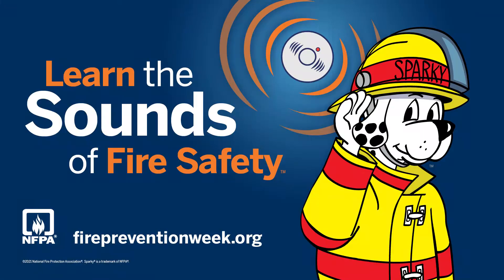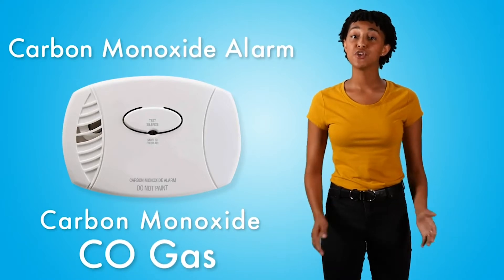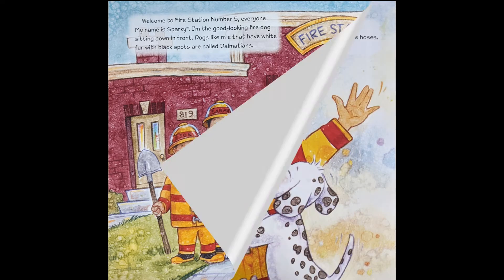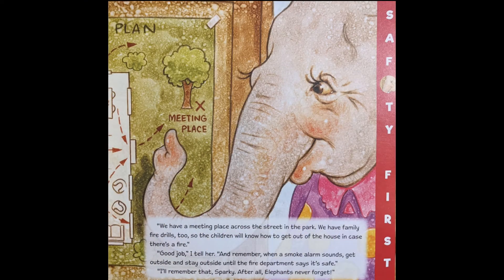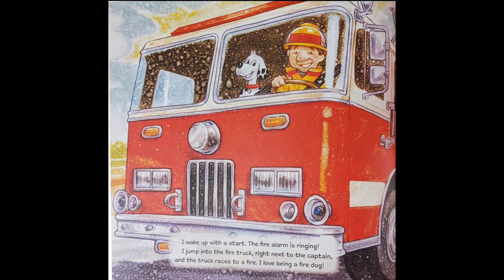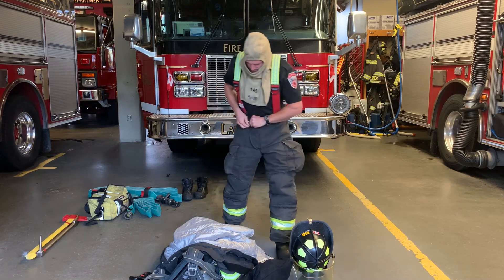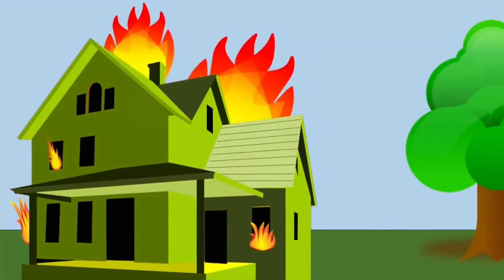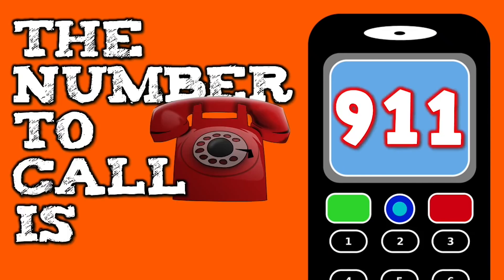NVCFD Fire Prevention Week 2021 - Learn The Sound of Fire Safety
Come learn with North Vancouver City Fire Department's Fire Prevention Week Video for Schools & Families. Contains a Story, Music Video & Videos of Firefighters & Firetrucks. A fun way to learn about Fire Safety.